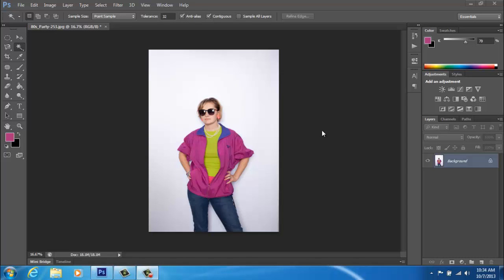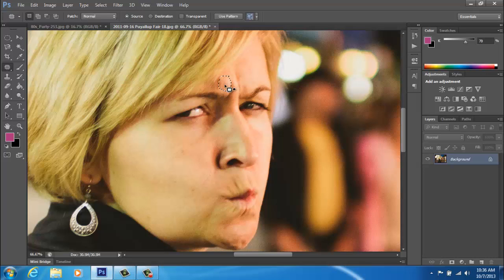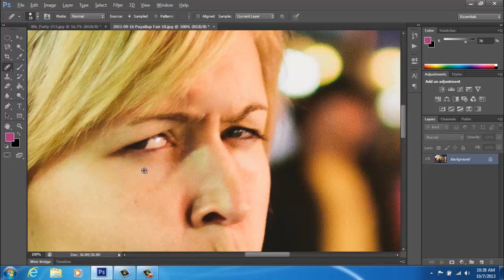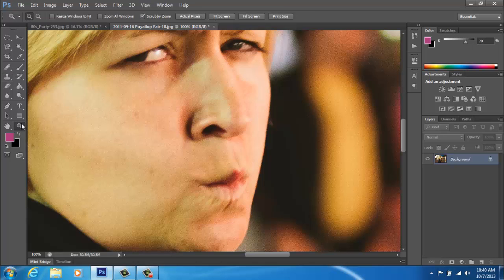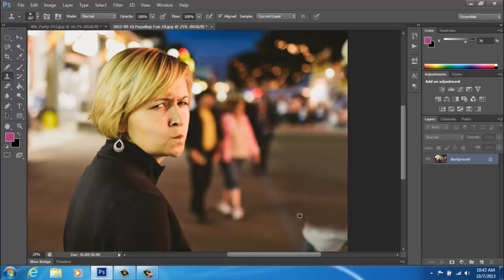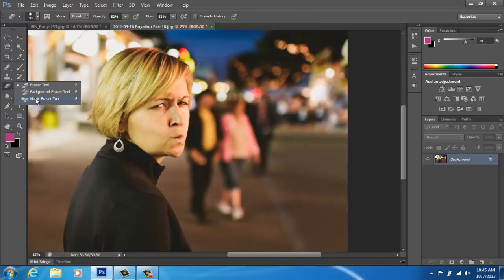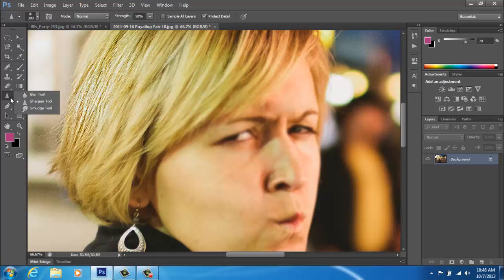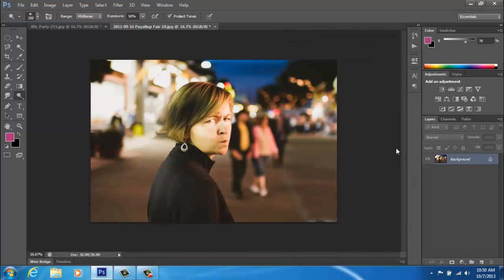Editing and Retouching options on the tool bar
Learn what the editing and retouching tabs and sub tabs do on the tool bar.